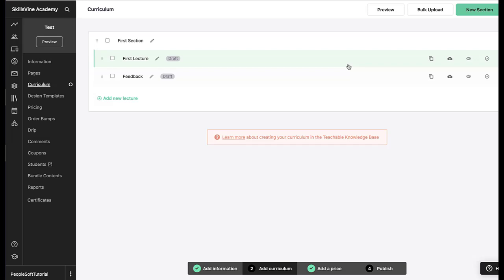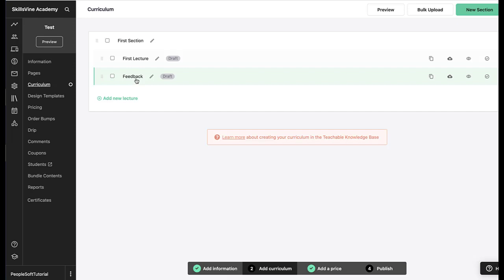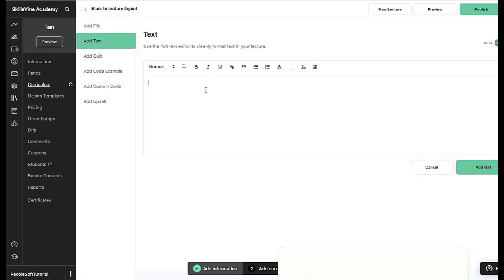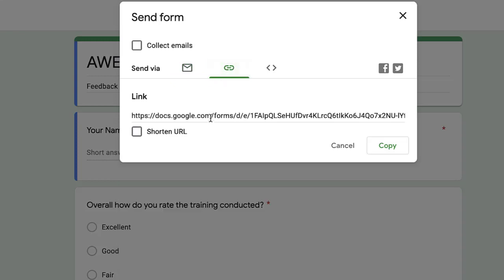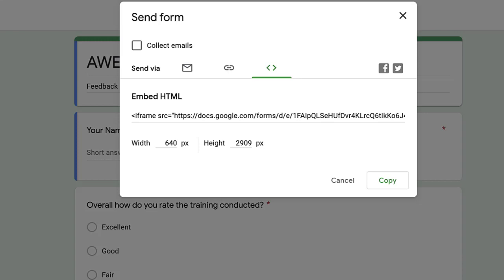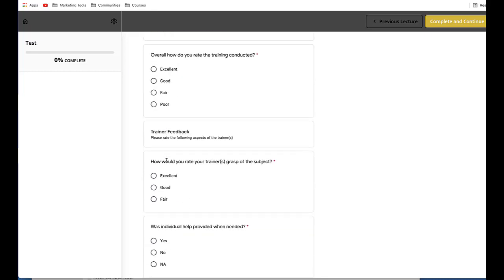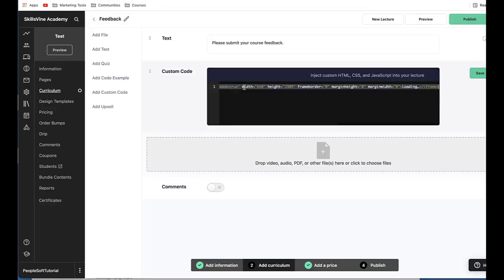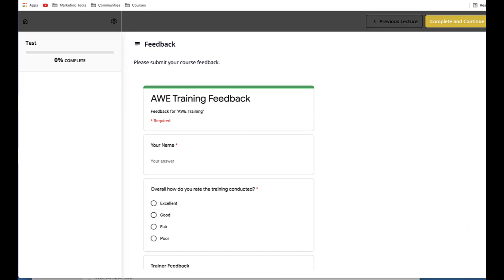How to gather student feedback on Teachable using Google Form Integration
Integrating Google Form with Teachable lets you do student surveys, gather student course feedback, and can help you make your online course better for future students. In this video, you will learn how to integrate Google Form with Teachable under 5 minutes.

Additional Online Course Tutorial and Resources

Embed Instagram Feed on Teachable Course Landing Page in 4 minutes

VIDEO CHAPTERS
00:00 - Intro

LINKS MENTIONED IN THE VIDEO

ABOUT COURSE PURSUITS
We help IT & Programming Bloggers to launch and scale their online course to 6 figures. Prashant Tyagi & Apurva Tripathi have sold 30+ different programming courses with thousands of students & organizations in over 20+ countries. You'll get the tips that have been tested & proven to work for IT & programming online courses, so you don't have to waste your time & money trying to figure it out all by yourself. We're here to help YOU become a SUCCESSFUL online course creator while building authority in your niche.